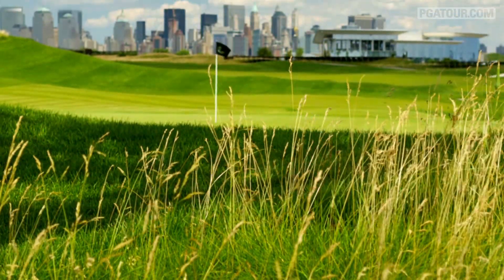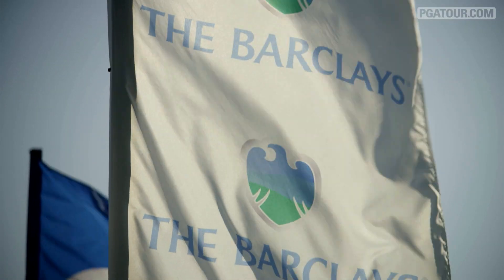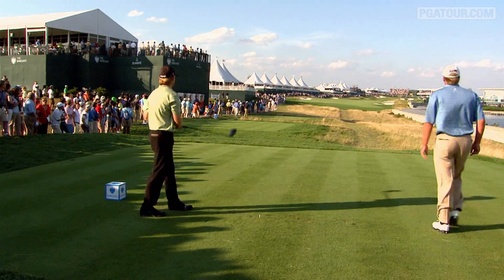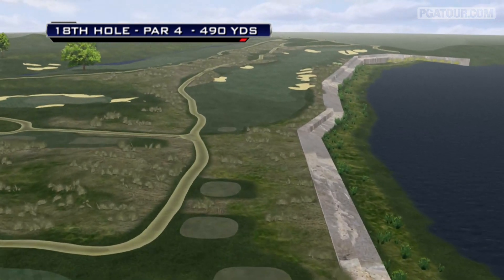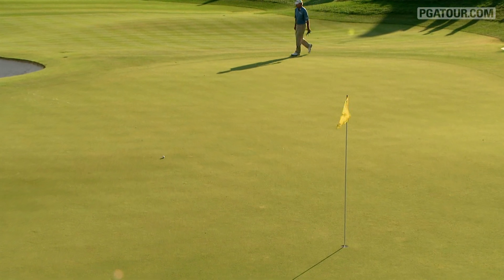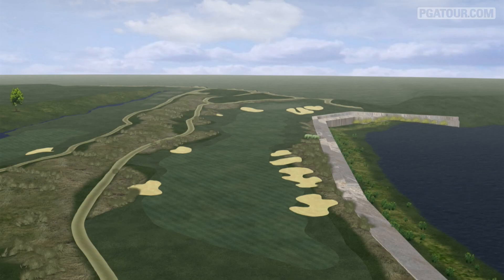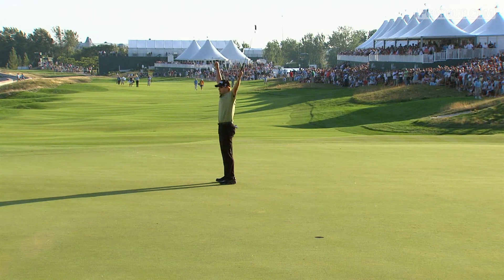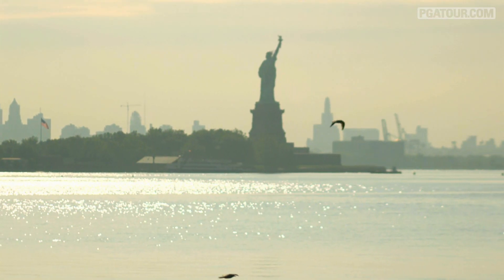No. 18 at Liberty National Golf Club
The challenging 490 yard par-4 18th hole at Liberty National Golf Club has had some key revisions since The Barclays was last played there in 2009 when Health Slocum was crowned Champion. .